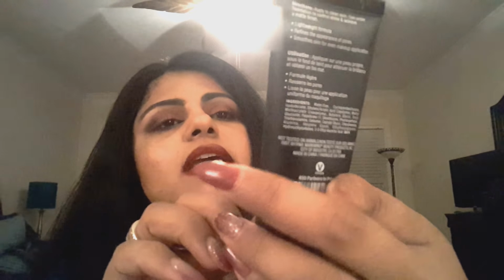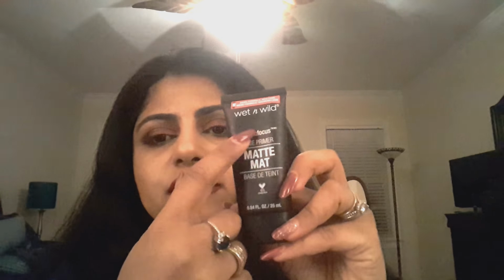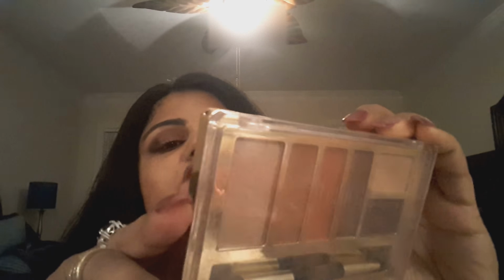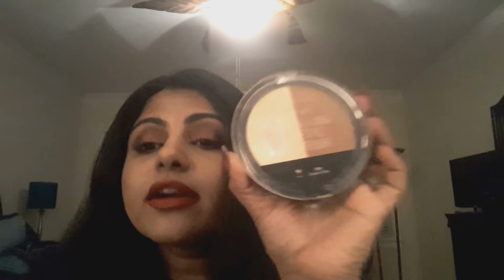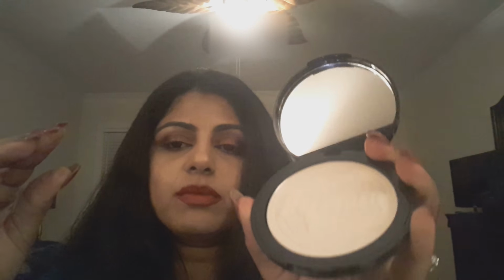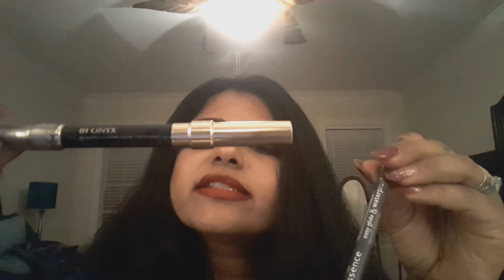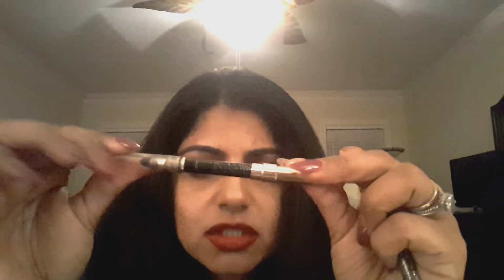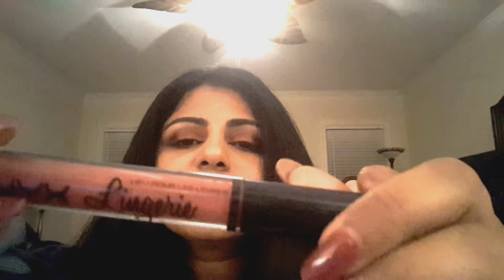'Lets turn things around' series'- cosmetic pouch of the week #1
I need help!I have a large amount of make up products and sometimes forget to use those products  and before you know it, I am getting rid of them because they have been sitting around too long. So why not rotate them, right. I thought of creating a weekly series of videos called 'Lets turn things around'. Each week I will select products from each category- primers, foundations, powders, eyeshadows, concealers , highlighters and lipsticks. They will be part of my cosmetic pouch of the week. I will only use those products. Join me in this journey and lets turn things around!

Leave me our comments on how you rotate your products out and lets share ideas!